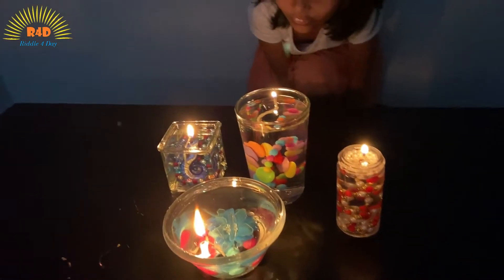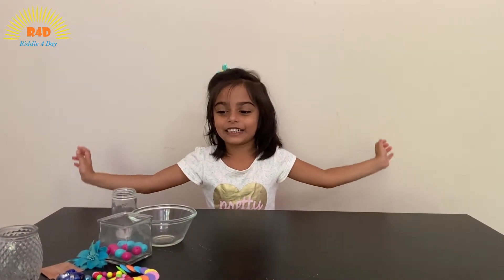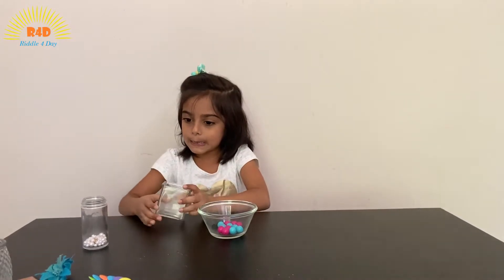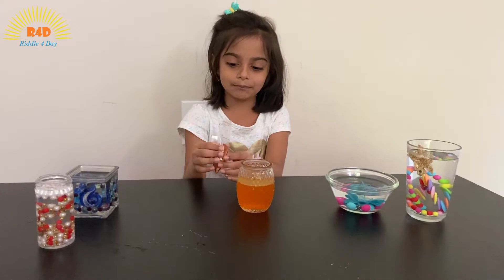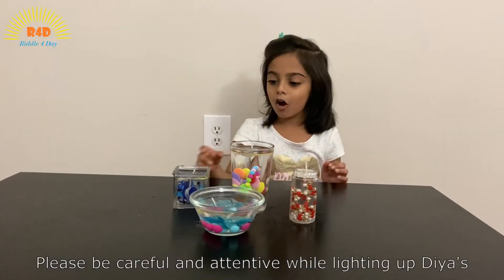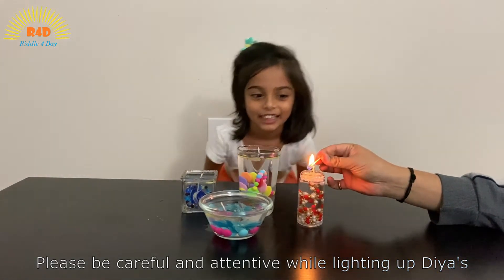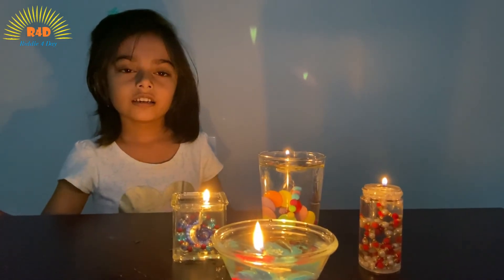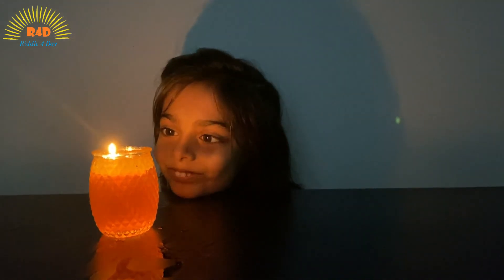Water Candle For Diwali || Diwali Decoration Ideas DIY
Colourful water candles. In this video we will learn to make colourful water candles for diwali decoration.

water candle | diwali candle making
water candle making at home| water candle
water candle banane ka tarika | water candle kaise banaen
water candle diy| water candle making
water candles home decoration| diwali candle making
diwali candle making at home| diwali candle hacks| diwali candle holder
water candle holder| diwali candle kaise banaye
diwali craft ideas| diwali decoration ideas
diwali drawing diwali hacks|diwali decoration ideas
diwali card| diwali rangoli ideas| diwali drawing
diwali special rangoli| diwali paper craft ideas |diwali diya making at home |diwali decorations |
diya decoration idea |diya decoration